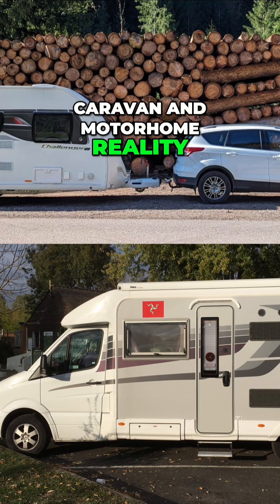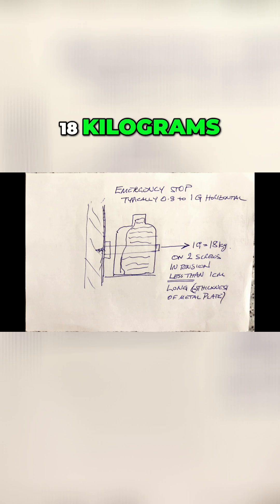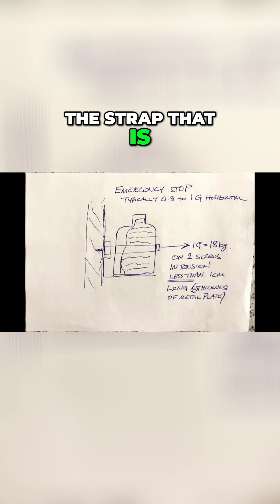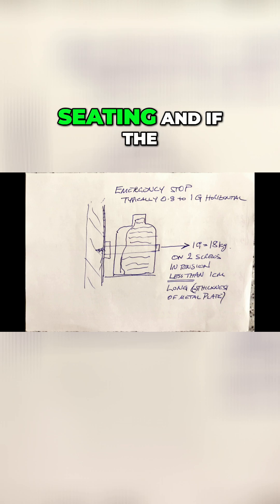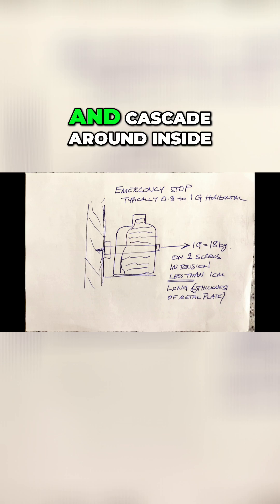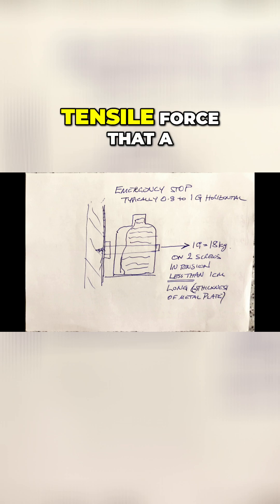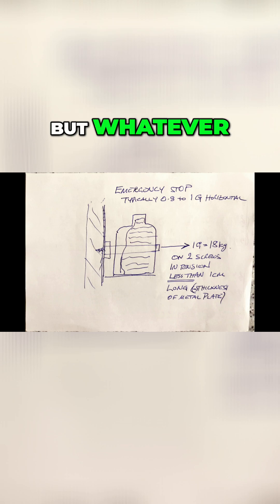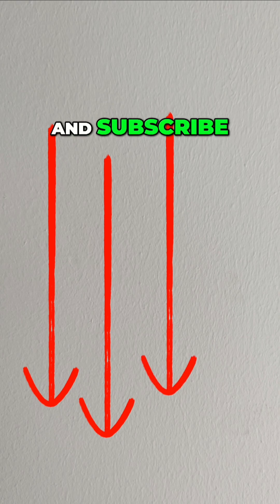Caravan Propane Bottle: Weight, Force, and Screw Failure! :113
Join us as we delve into critical weight and force calculations for your caravan's propane bottle during an emergency stop! We discuss load distribution, tensile force, and the importance of secure materials. Learn essential safety considerations and understand potential failure points. This DIY guide will help you understand safety.